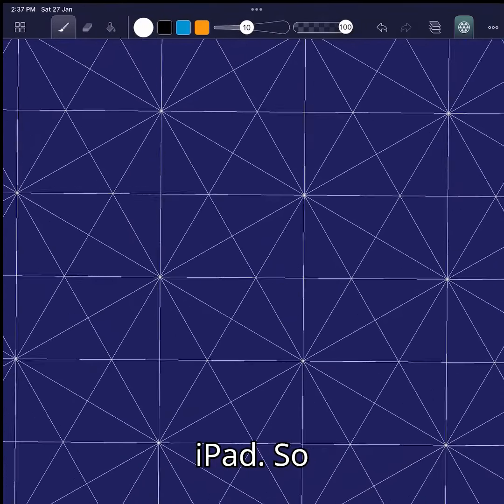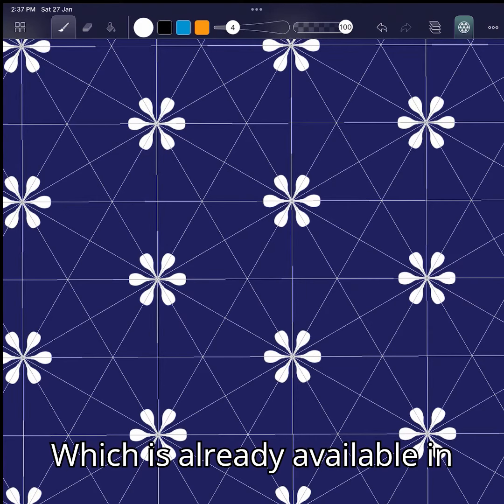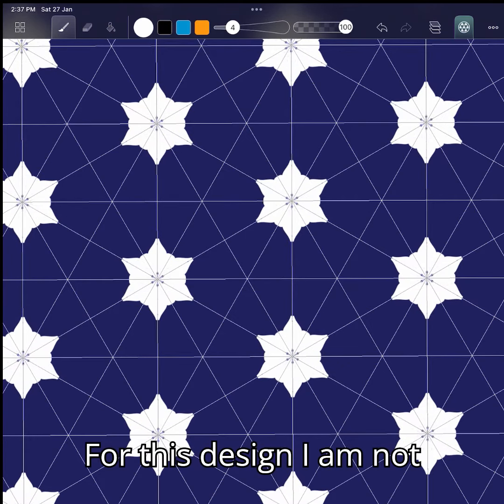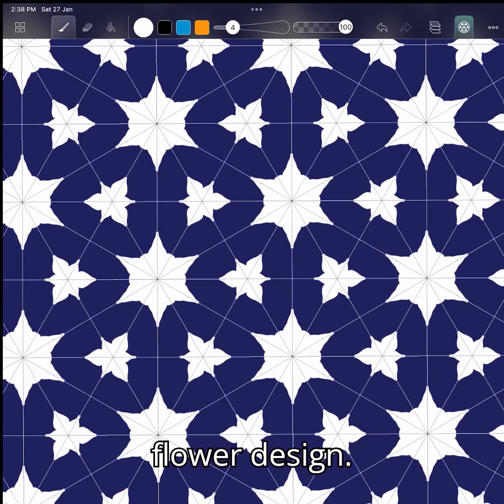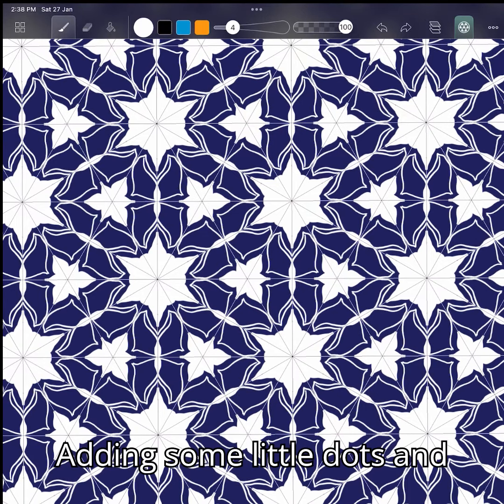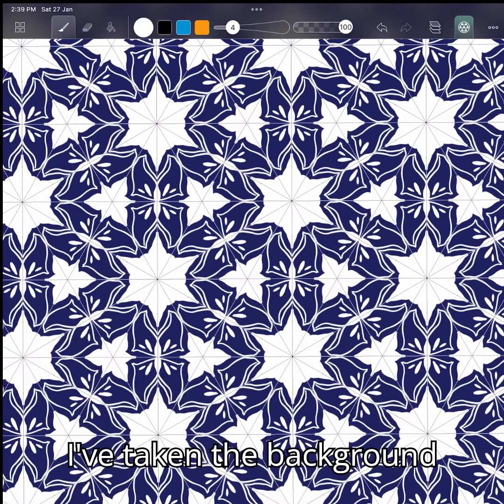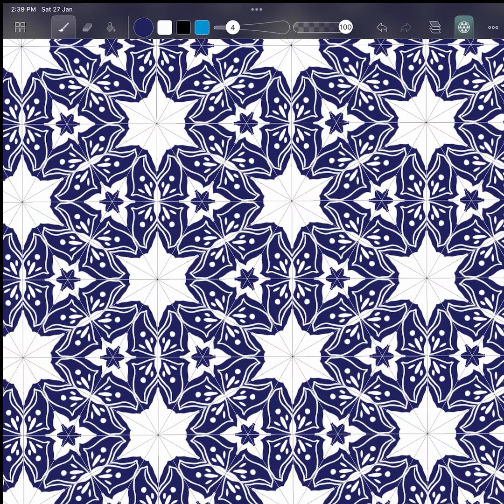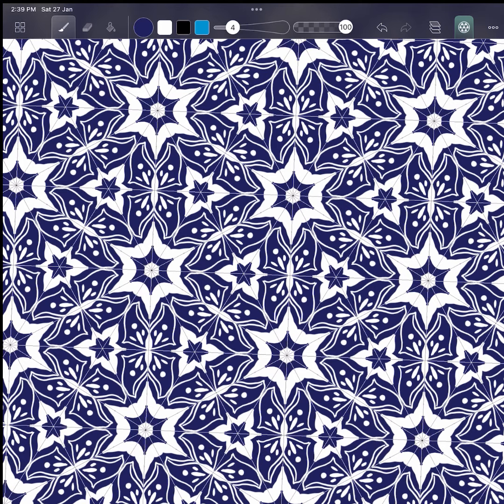Seamless Pattern Design in Amaziograph App l part- 3